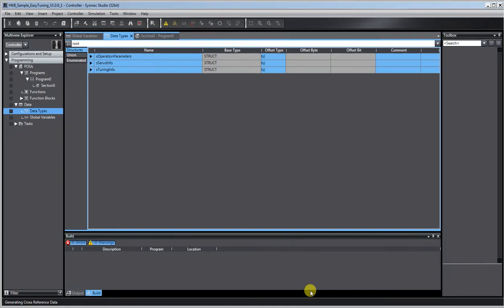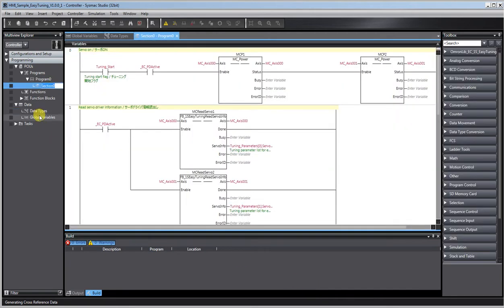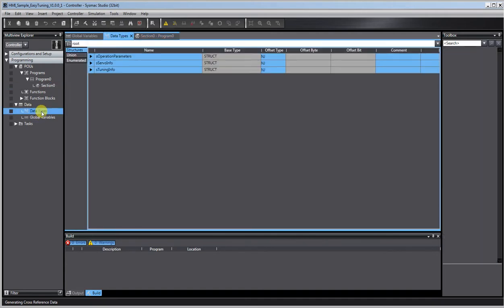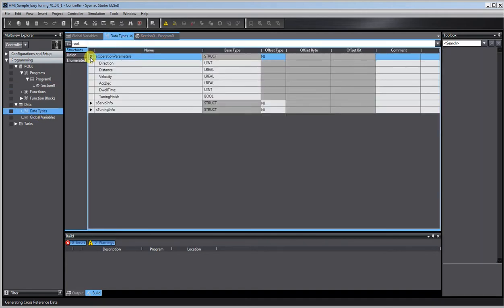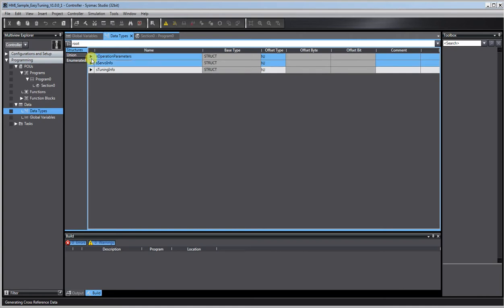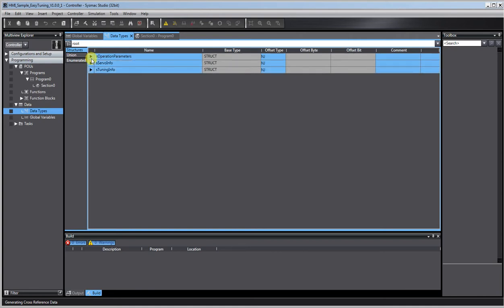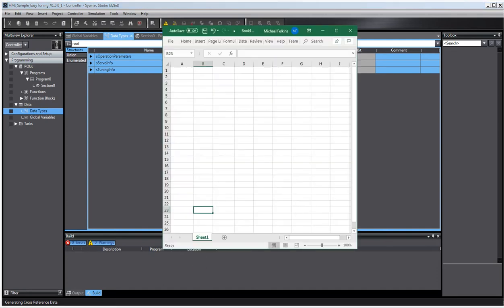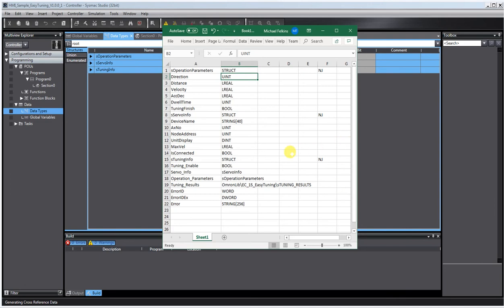Exporting Data Structures with members to Excel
Exporting Data Structures with members, to Excel from Omron Sysmac Studio.